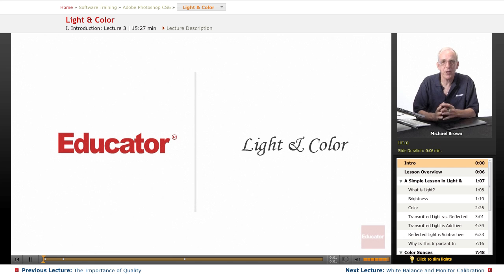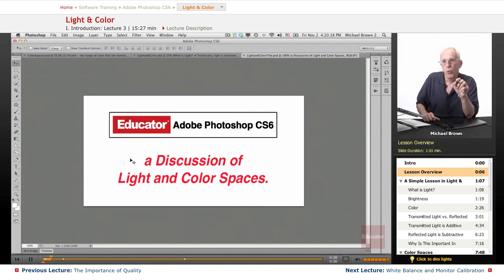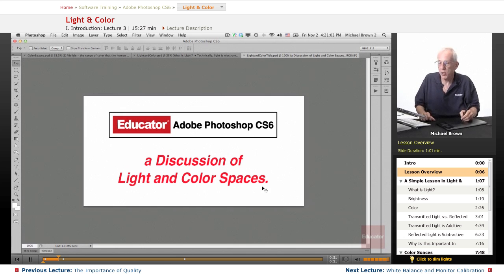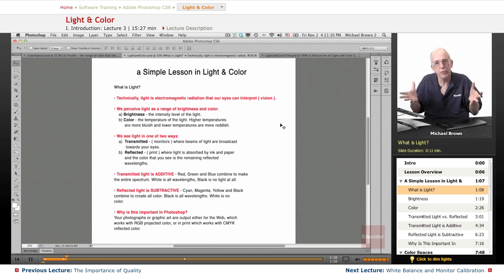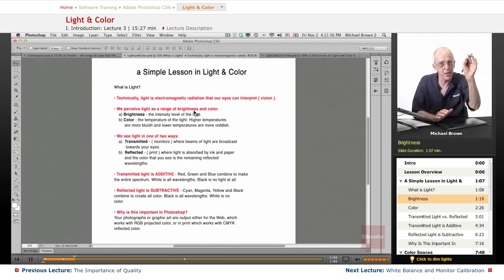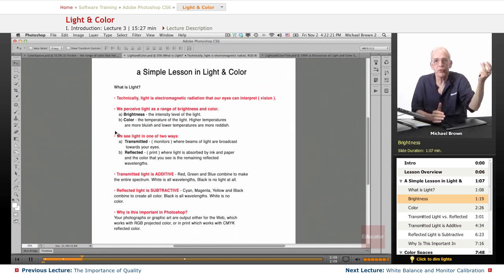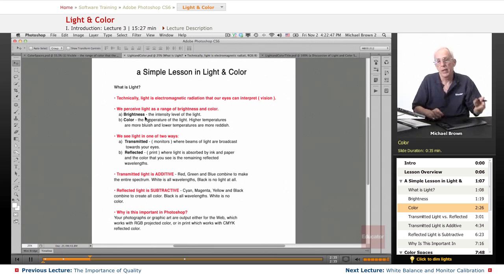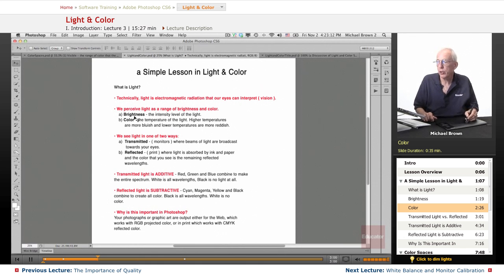"Light & Color" | Adobe Photoshop CS6 with Educator.com